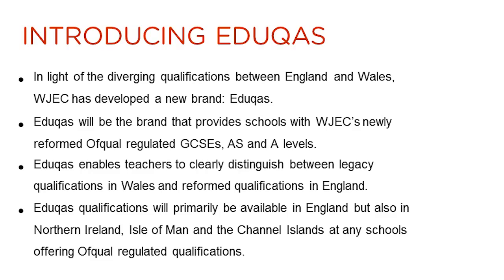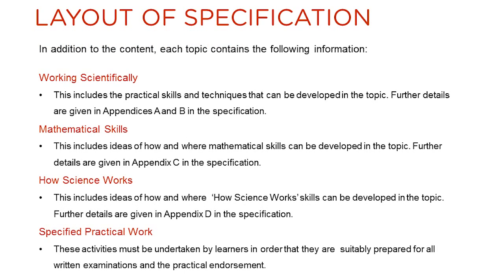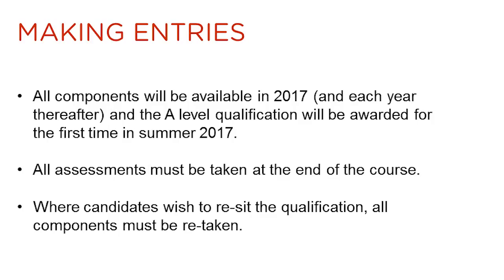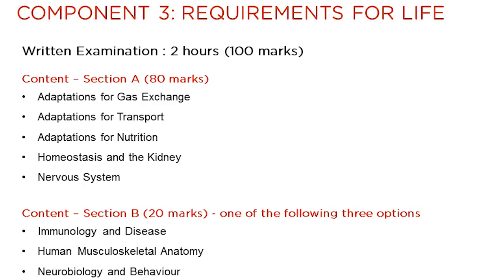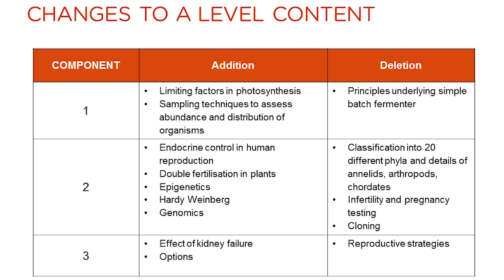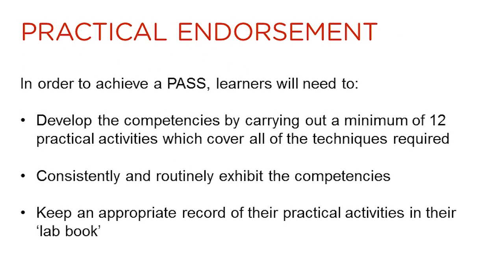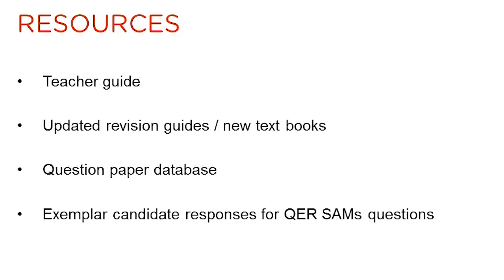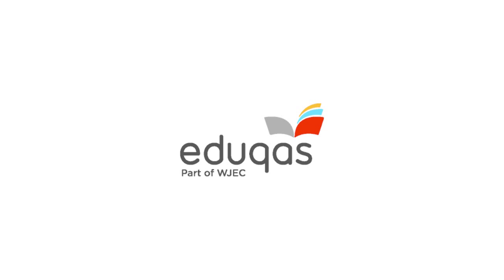Eduqas GCE AS/A level Biology - New Specifications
Liane Adams, the Subject Officer for Eduqas AS/ A level Biology, explains the new specification for first teaching in 2015 and discusses the AS/ A level Biology Specimen Assessment Materials.